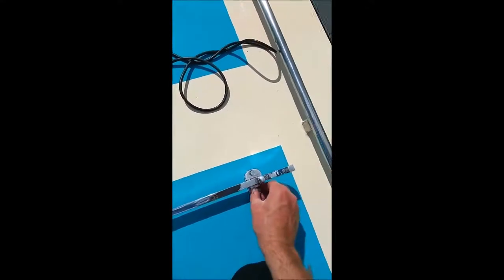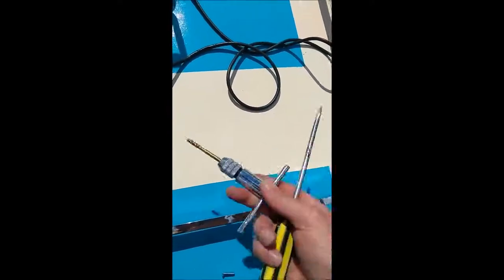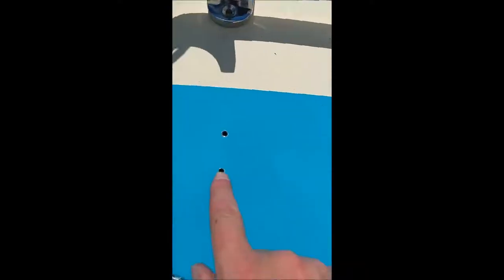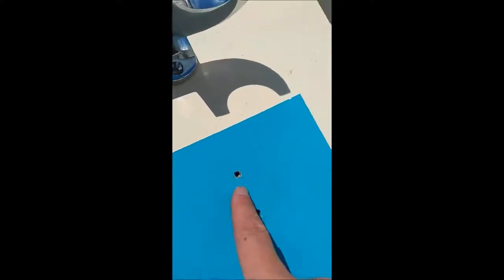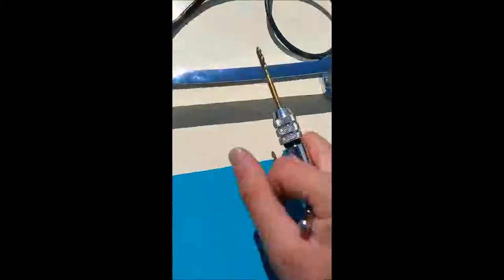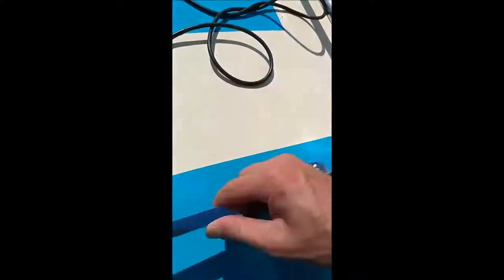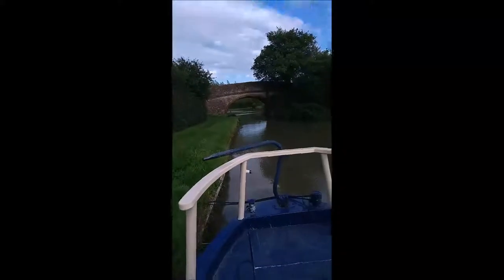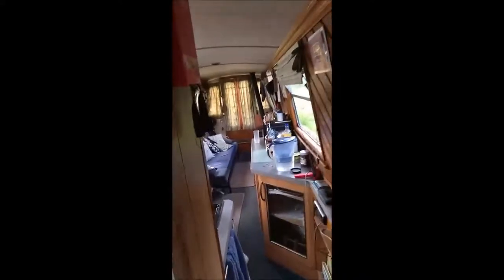Fitting a plank and pole bracket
To my narrowboat roof, amongst other stuff.